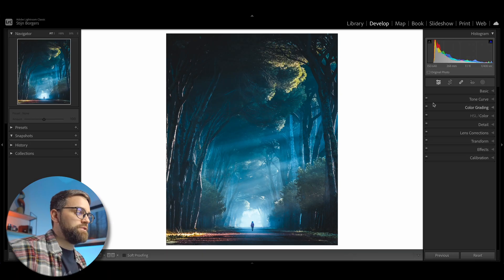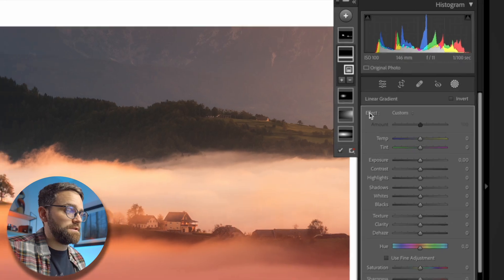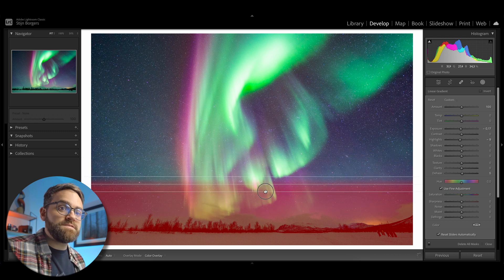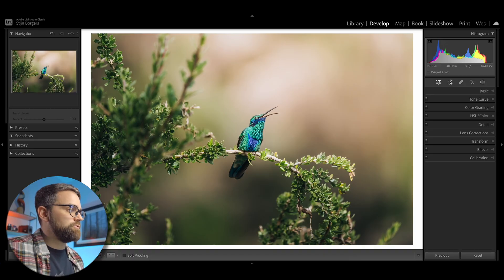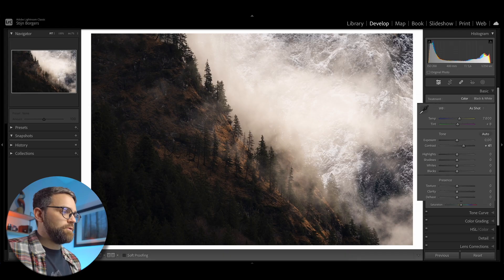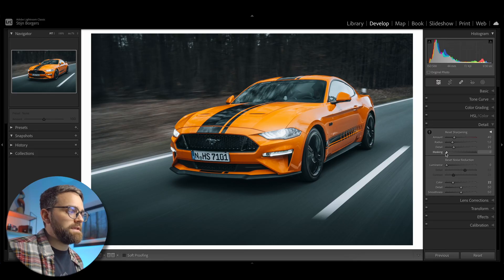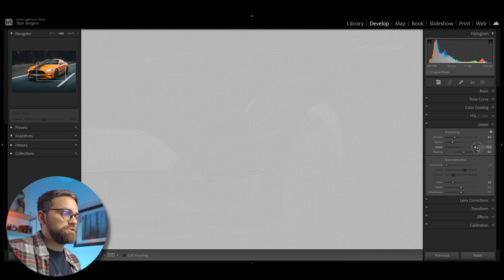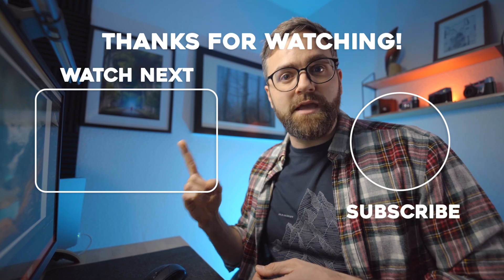GENIUS Lightroom Editing with ONE KEY!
Discover Lightroom’s MAGIC Keyboard Key!

In this video, I'll show you how to edit photos with Lightroom using a keyboard key that can do a little bit of magic in Lightroom. It will reveal hidden Lightroom functions and improve your Lightroom workflow. Lightroom photo editing is all about getting the best results out of your RAW images and in this Lightroom tutorial I’ll show you how you can use the alt key in Lightroom to do some pro Lightroom editing.

The alt/option key in Lightroom can reveal some cool hidden tricks in Lightroom. I really think it’s one of the Lightroom best editing tricks! So if you want to really upgrade your Lightroom post processing, and do some genius Lightroom editing with this one key, it’s time to get familiar with these awesome Lightroom shortcuts!

0:00 - Intro
0:12 - Tone Curve
0:47 - Reset
1:32 - Masking Filters
2:19 - Linear Gradient Filter
2:56 - Brush Filter
3:32 - Spot Removal Tool
3:53 - Crop Tool
4:57 - Clipping
6:00 - Sharpening
8:07 - Noise Reduction
8:28 - Post-Crop Vignetting